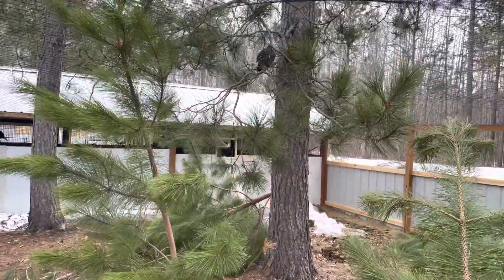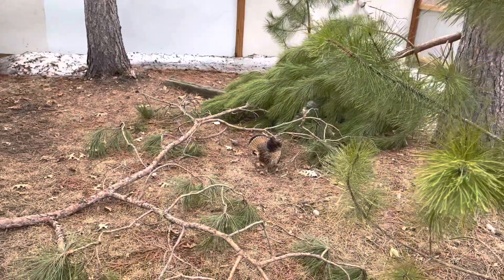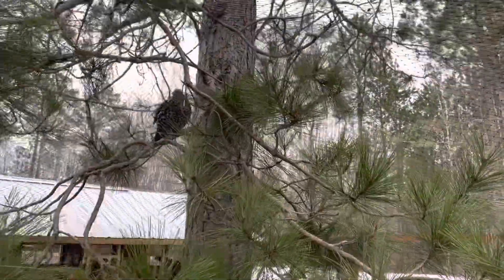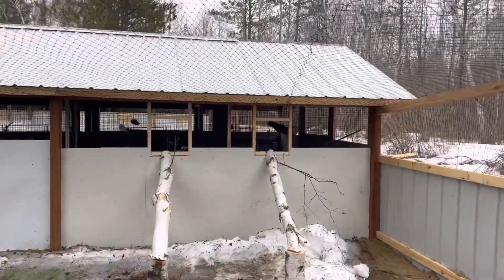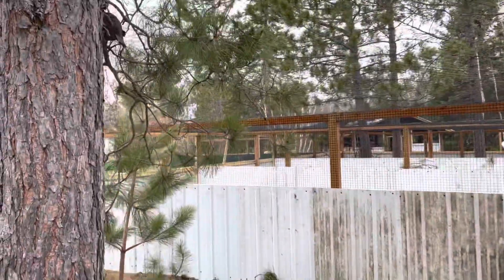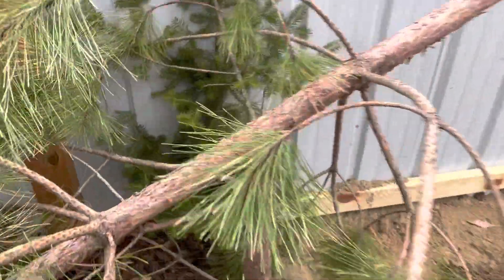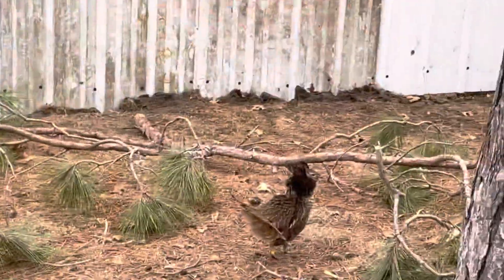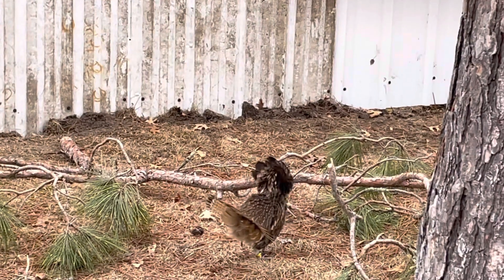April 15, 2023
Ruffed grouse spring display 2023